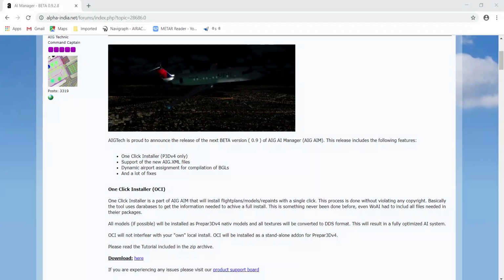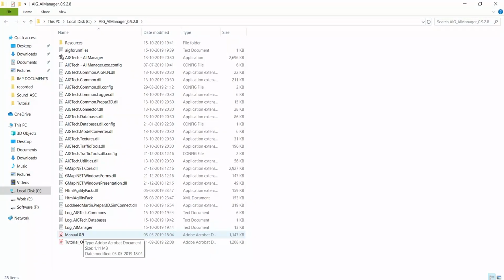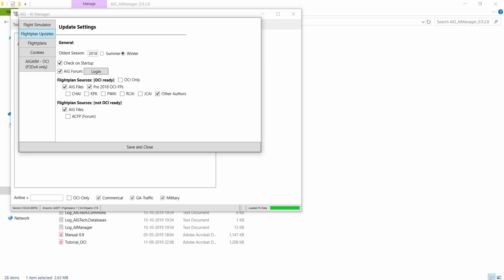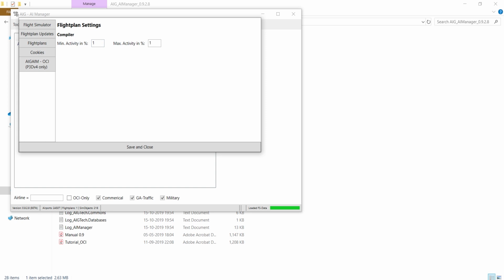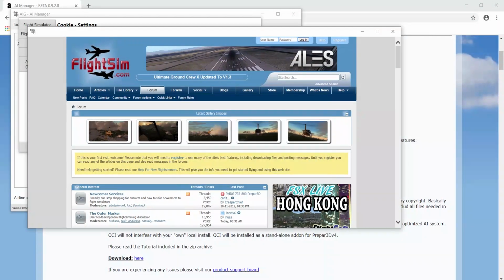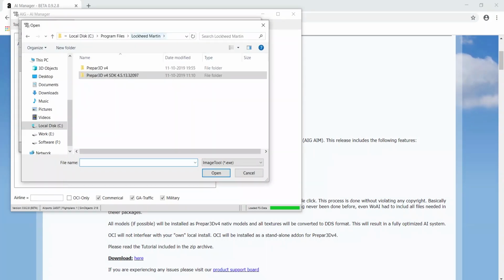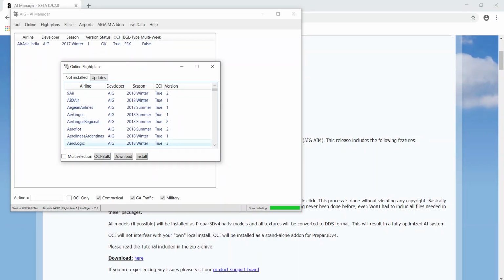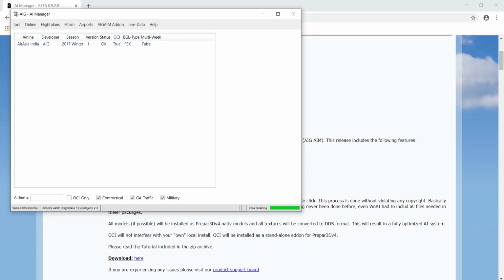P3D | FSX - Free AI Traffic using the new AIG Manager Tool ( One Click Installer_for P3D V4 only!! )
Hello All, I bring to you another Tutorial video. This time I am going to show you the all new AIG Manager Tool which is used to insert AI Traffic into your Simulator absolutely Free ! This is the first part of the tutorial and will cover the Intro as well the Installation. Next part will follow shortly.